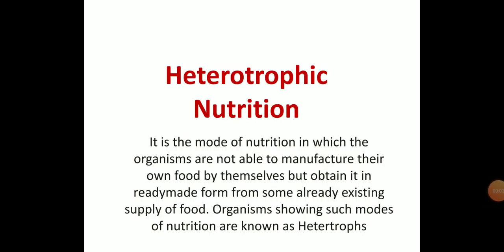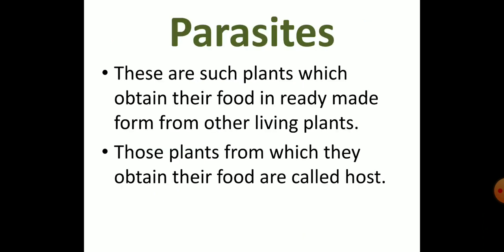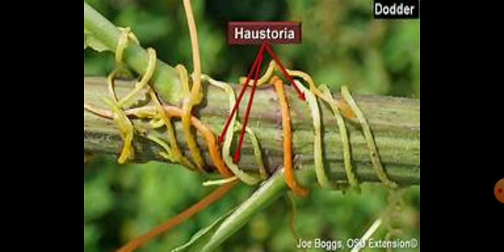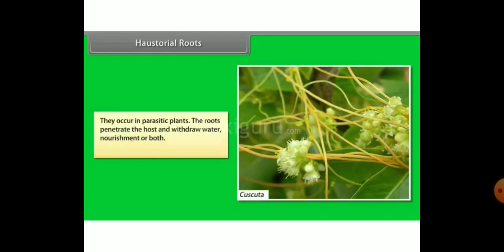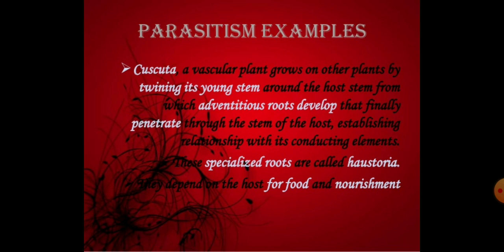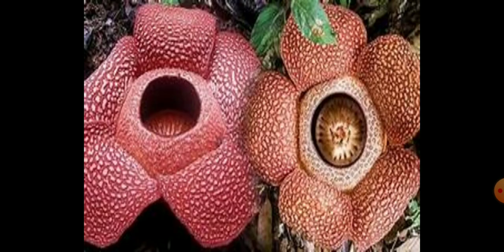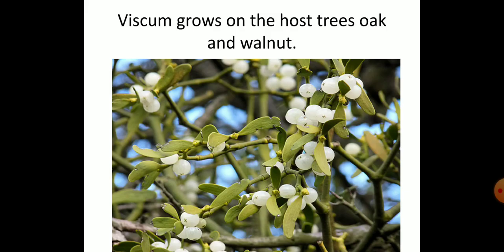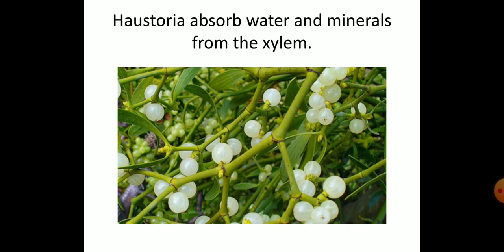Class-7 Science chapter-1 Nutrition in plants ( topic- heterotrophic nutrition in plants- parasites